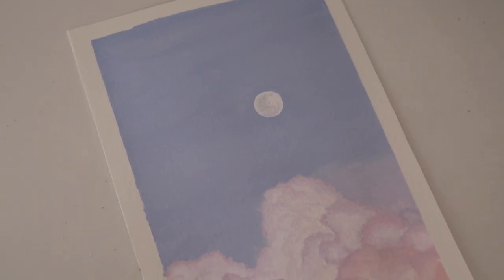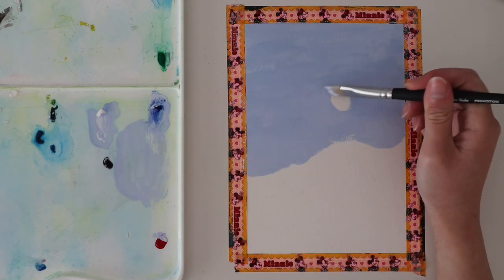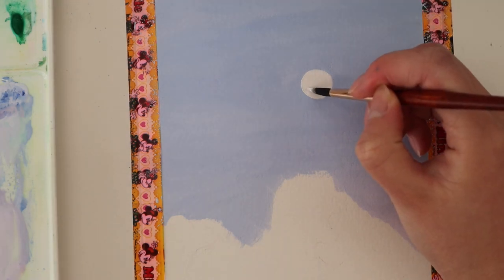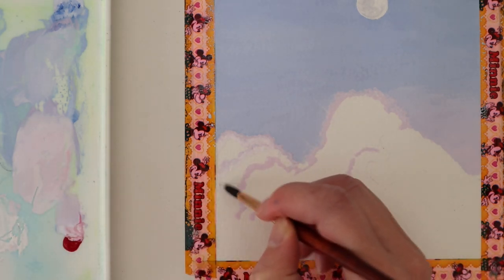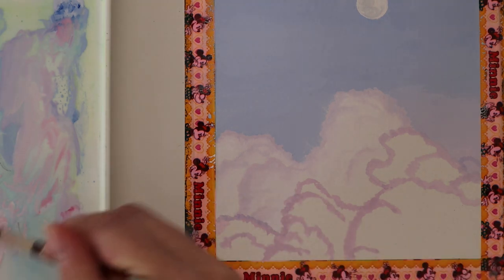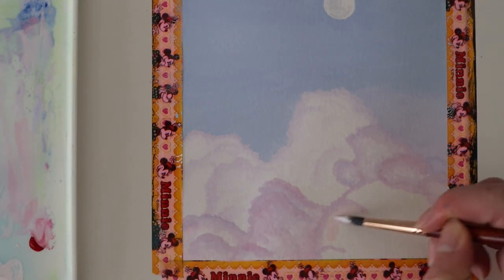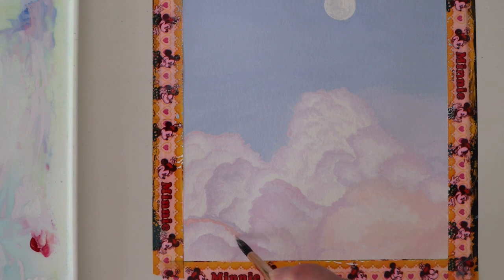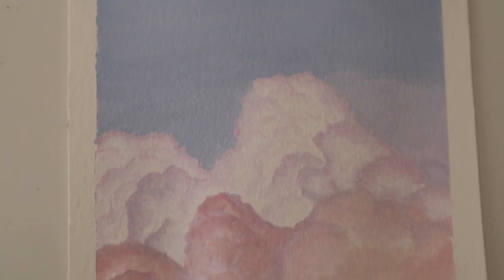Gouache Tutorial | How to Paint Fluffy Clouds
✦ MATERIALS USED ✦
➫ Canson watercolour paper 300gsm (US) (AU)
➫ Winsor and Newton or Art Spectrum gouache: ultramarine blue, primary red, permanent yellow deep, black and white (US)
➫ brushes: flat brush, round brush
➫ spray bottle (for misting paints on the palette to keep it fresh)
➫ kneadable eraser (optional)

✦ FILMING EQUIPMENT ✦
📷 Canon m50
💻 iMovie